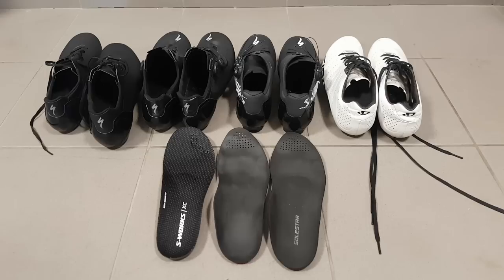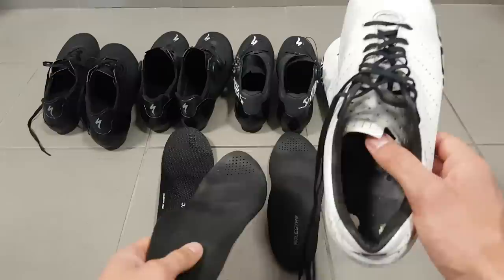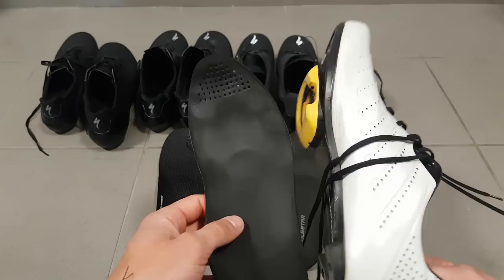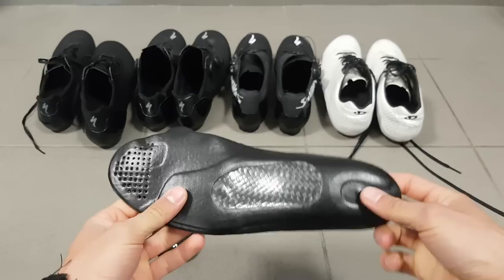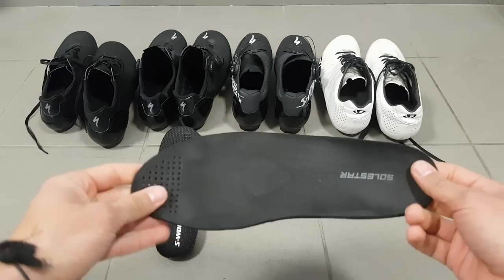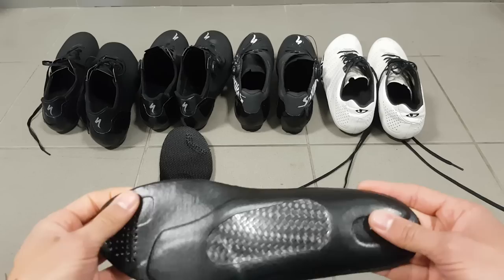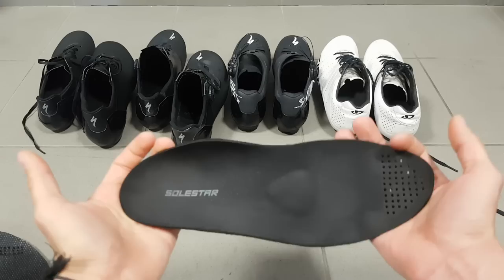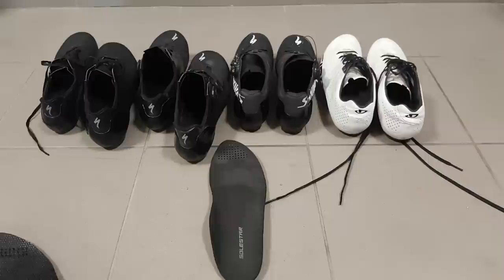The ultimate cycling shoe upgrade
My review of the Solestar Black cycling insole